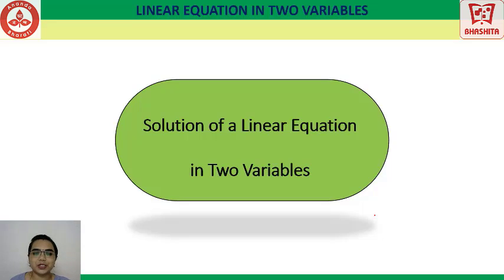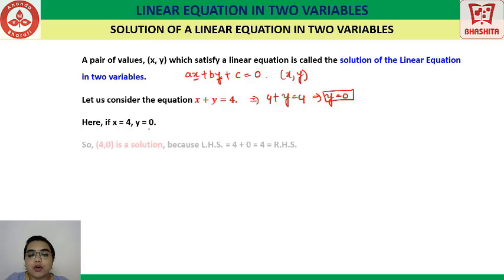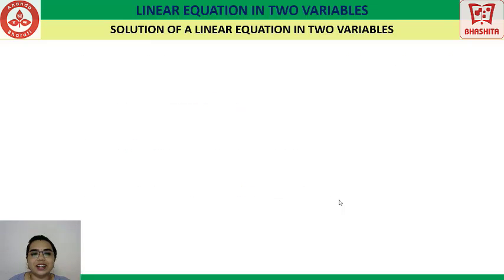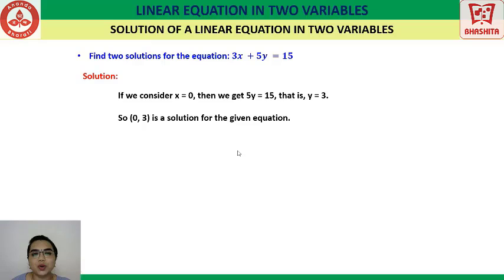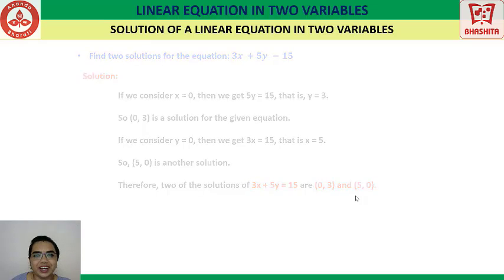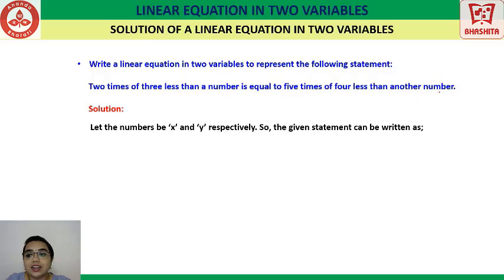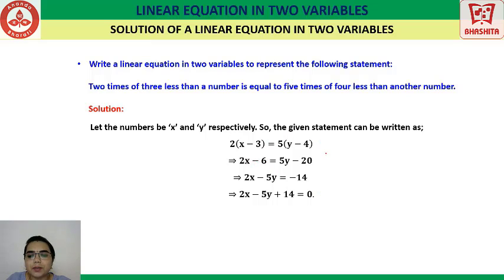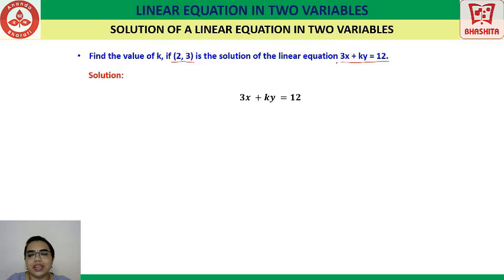28.05.2021 CLASS IX MATHEMATICS CH.4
lE_Topic2 (1).mp4